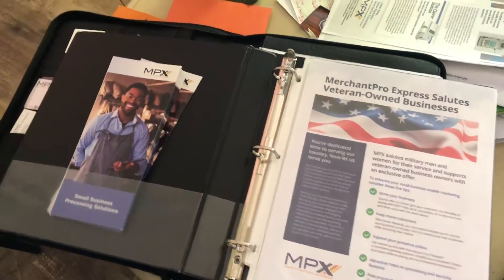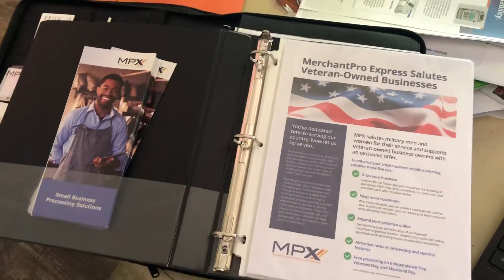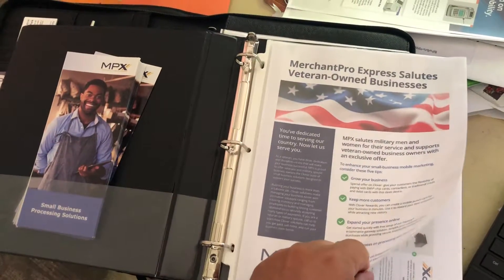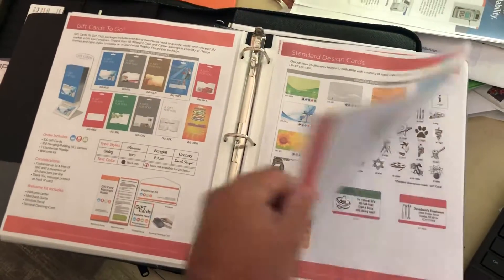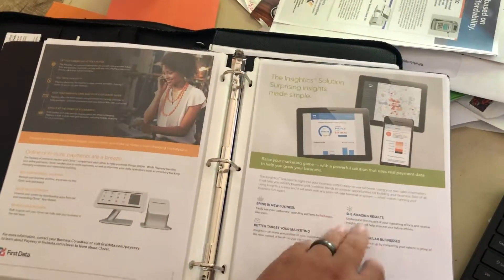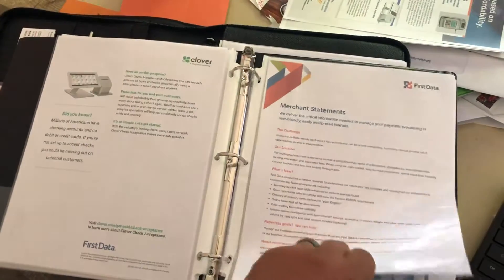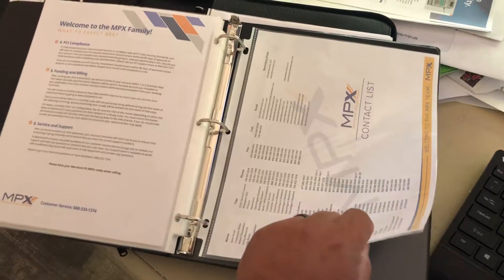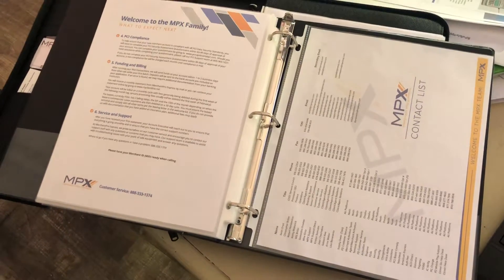Pitch Book MPX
MPX Pitch Book